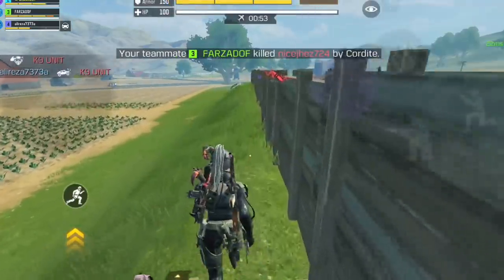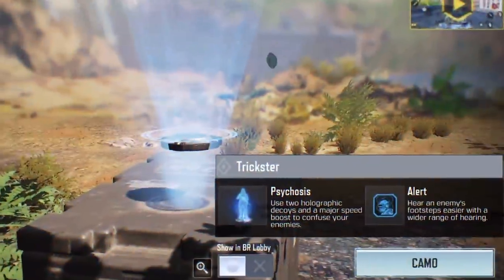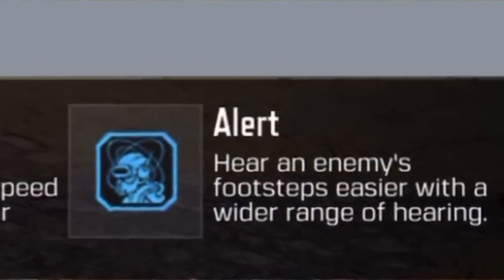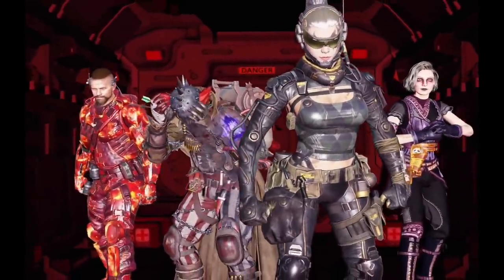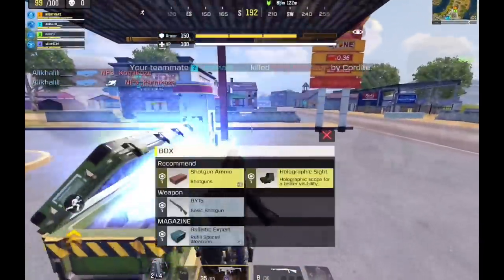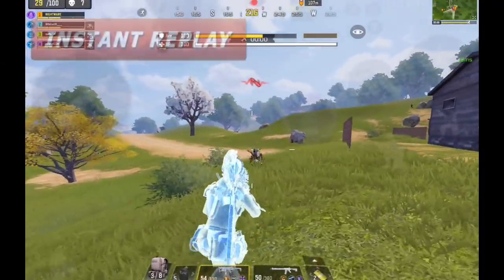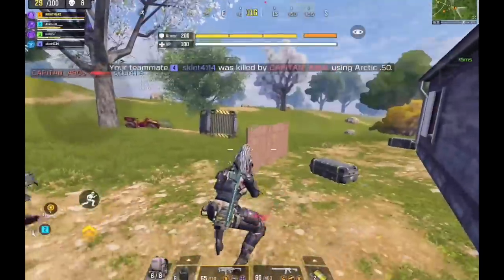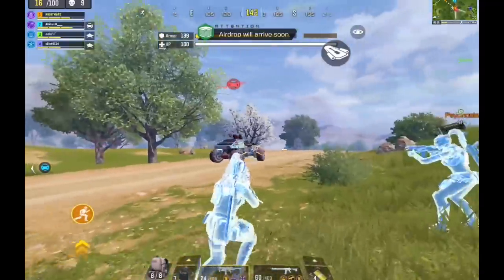My New Best Class in Blackout | Call of Duty Mobile Battle Royale